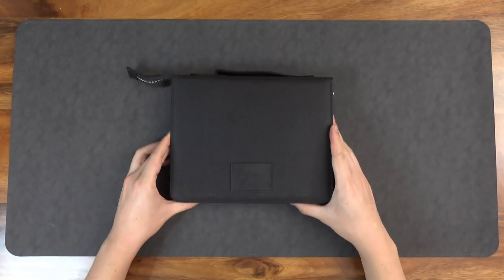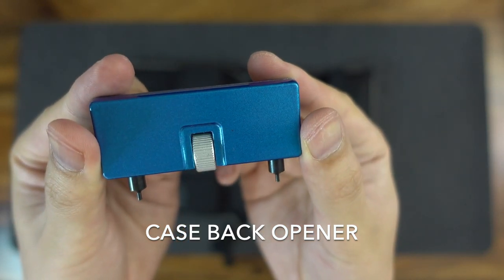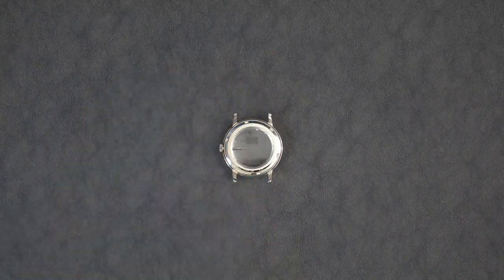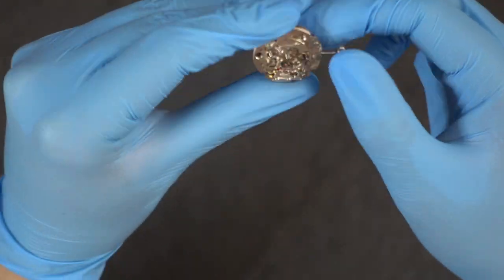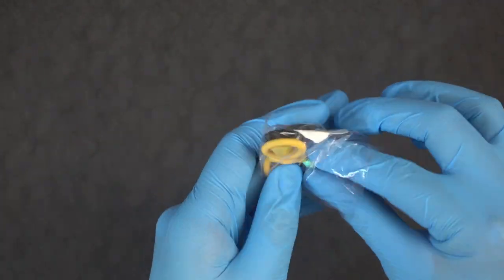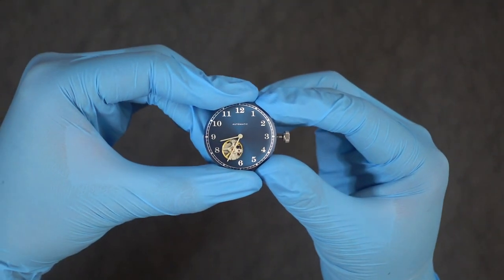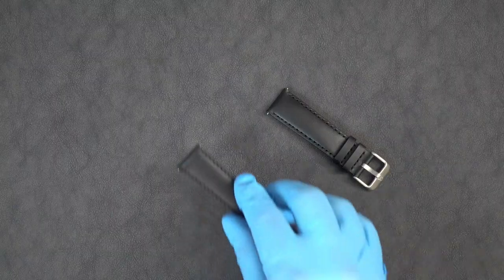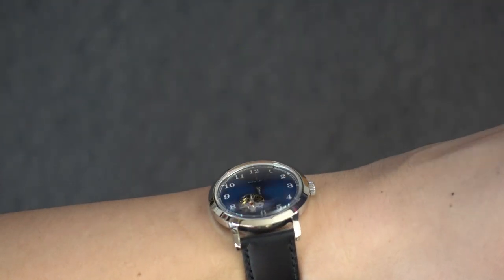Build Your Own Watch! | DIY Watch Club Review and Assembly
Recently, I saw an Instagram ad for a kit where you can actually assemble your own watch, so I decided to buy one and check it out. This video is only going to cover the assembly process itself.

Camera Equipment
Canon EOS Rebel SL3
Camera battery pack (for unlimited recording time)
El Gato CamLink 4K
MeFOTO tripod
Camera overhead tripod mount
Camera ballhead

Audio Equipment
Blue Yeti microphone
Foam microphone cover (works as pop filter)
Microphone stand arm
Blue Yeti compatible shock mount

Lighting Equipment
LED floor lamp + side lamp
LED ring light

0:00 - Intro and Unboxing
4:08 - Opening the Case & Removing the Crown
4:52 - Removing Temp Crown from Movement
5:36 - Attaching the Dial
6:08 - Applying the Hands
7:55 - Checking Hand Height
8:31 - Putting the Movement into the Case
11:08 - Adding the Straps
11:26 - Final Thoughts